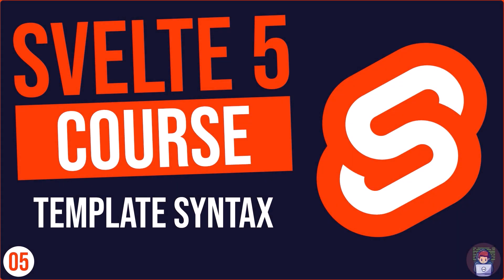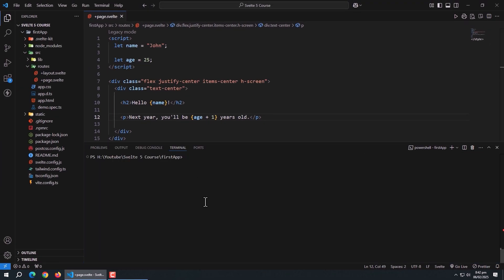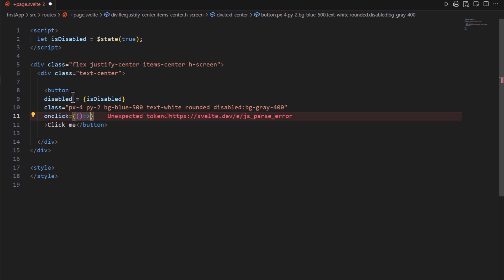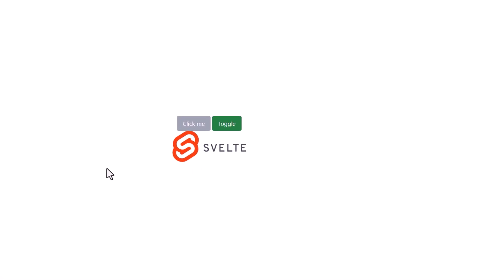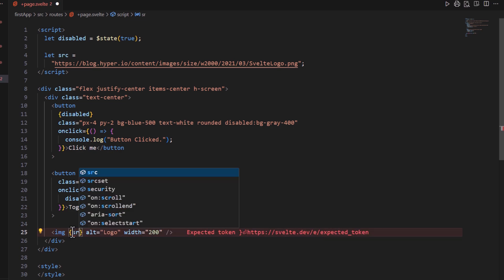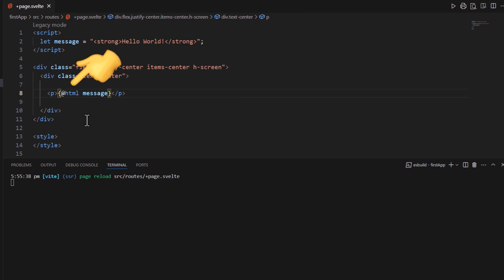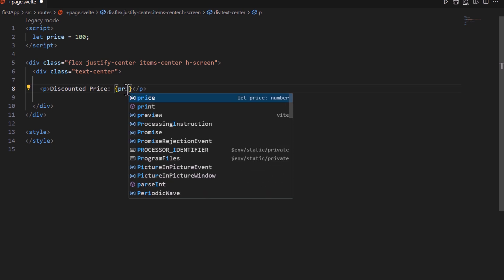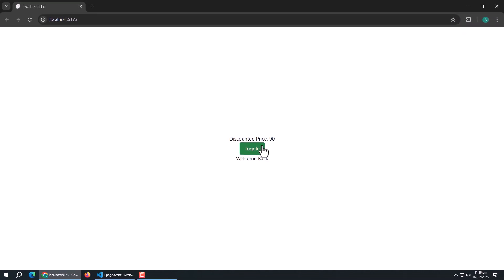05 - Template Syntax In Svelte 5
Welcome to this deep dive into Svelte 5 Template Syntax!

In this video, we’ll explore the core concepts of Svelte’s template system, including text interpolation, dynamic attributes, shorthand attributes, HTML vs text content, and expression syntax.

Whether you’re new to Svelte or looking to sharpen your skills, this tutorial will help you understand how to build dynamic and responsive components.

What You’ll Learn:
1. How to use text interpolation to render dynamic content.
2. How to bind dynamic attributes to JavaScript expressions.
3. The convenience of shorthand attributes for cleaner code.
4. The difference between HTML content and text content.
5. How to use expression syntax for advanced templating.

Chapters: -
00:00 Introduction to Svelte 5 Template Syntax
00:13 Text Interpolation
01:20 Dynamic Attributes
03:33 Shorthand Attributes
04:32 HTML vs Text Content
05:57 Expression Syntax

2. Create Custom Login, Registration, Email Verify And Forgot Password Pages In Asp.Net Core MVC App
4.  Create Role Based User Management App In Flutter With Asp.Net Core Web API as Backend From Scratch